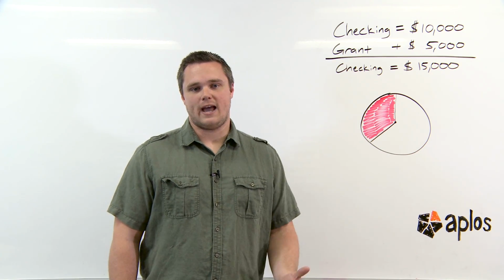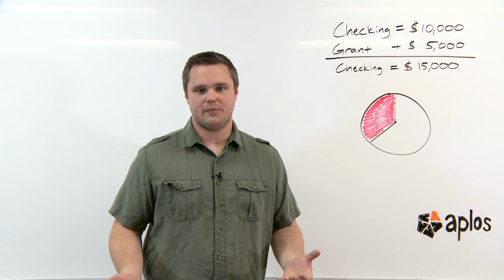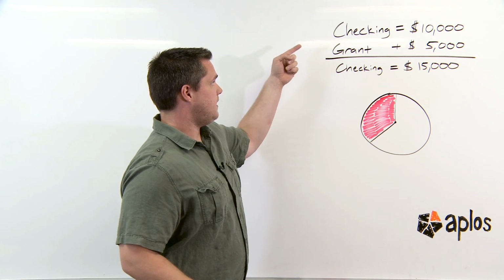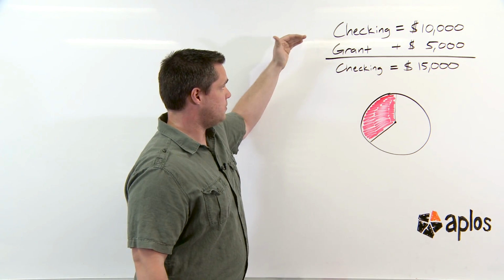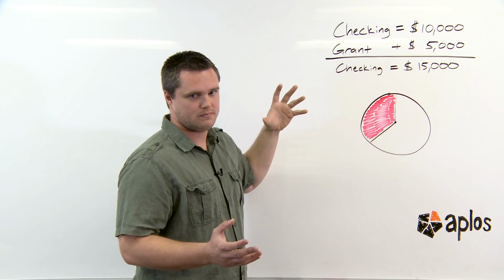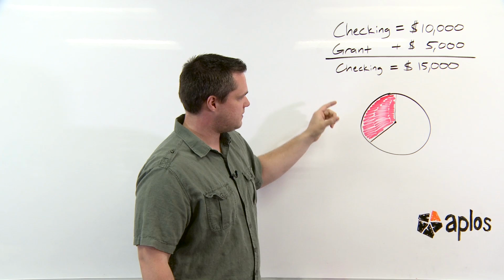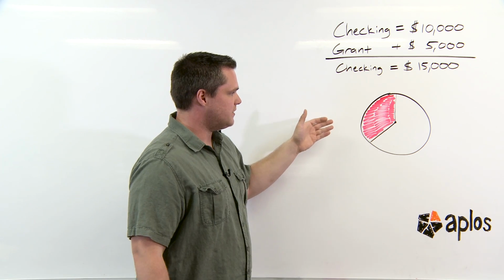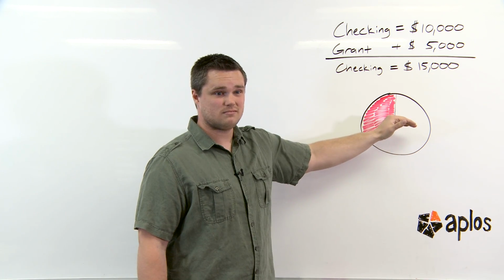What is Fund Accounting? | Aplos Short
If you're a nonprofit, your organization needs fund accounting. No question about it. So, what is Fund Accounting?  Check out this Aplos Short to learn more about the benefits and why you should be using it!